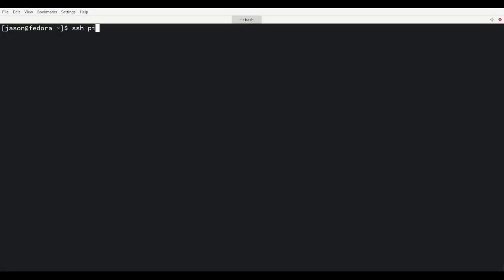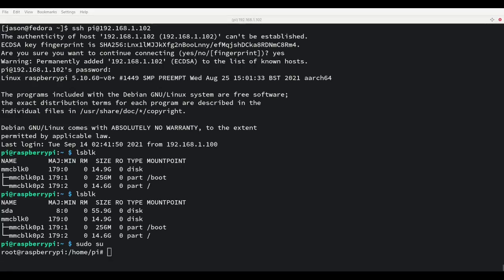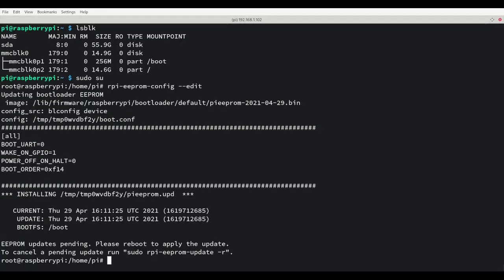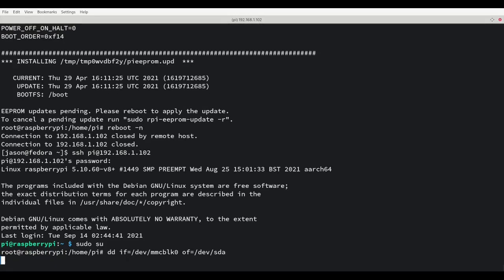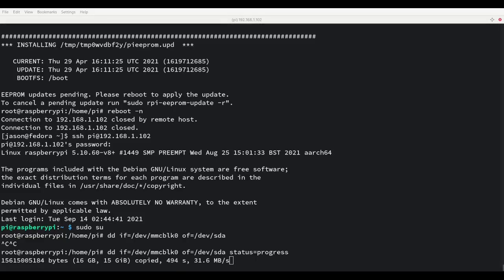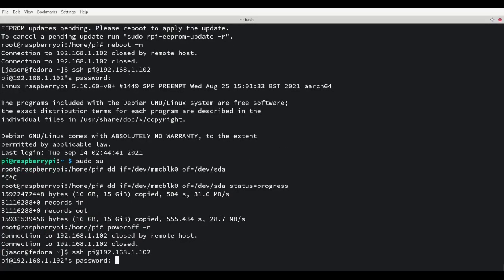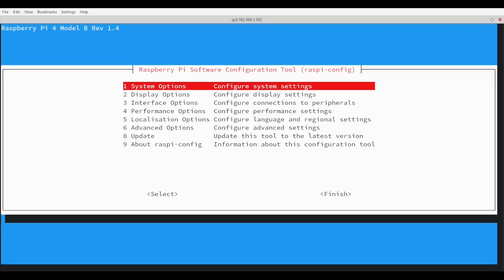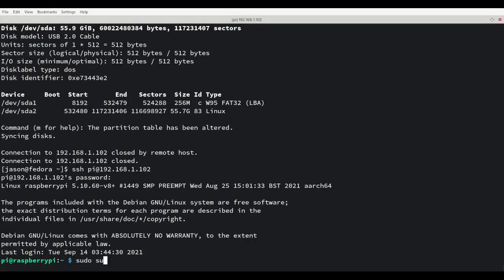Boot a Raspberry 4 From USB Without Using The GUI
All my pi's are headless and I needed to setup a USB boot on one of them.
Installing VNC just for this is a waste and so here it is all from command line